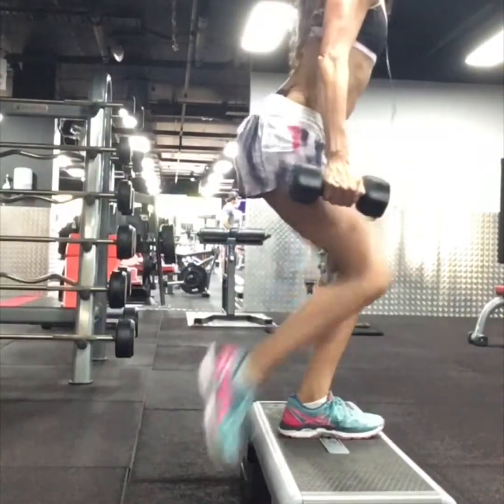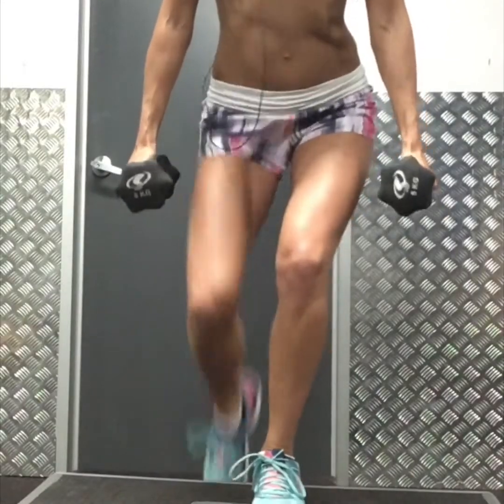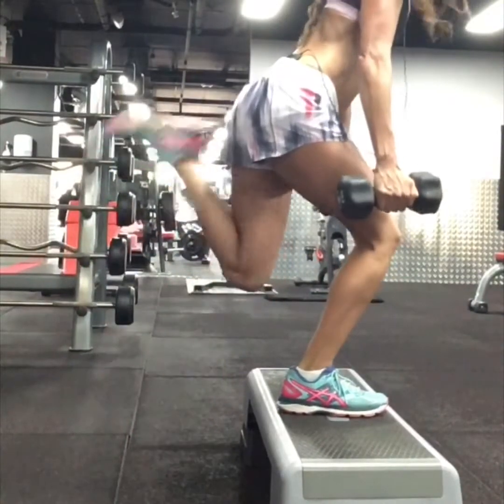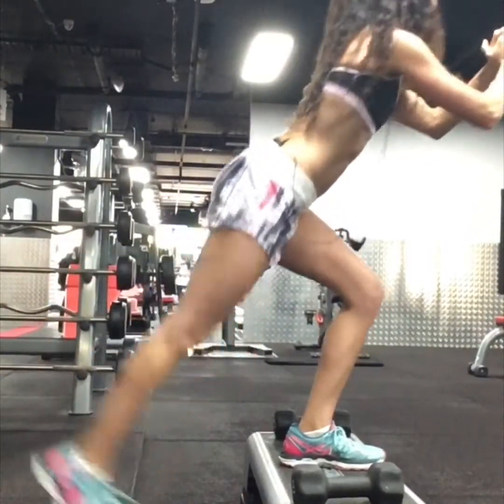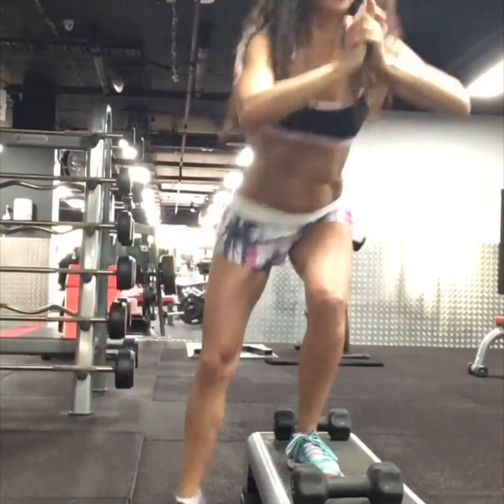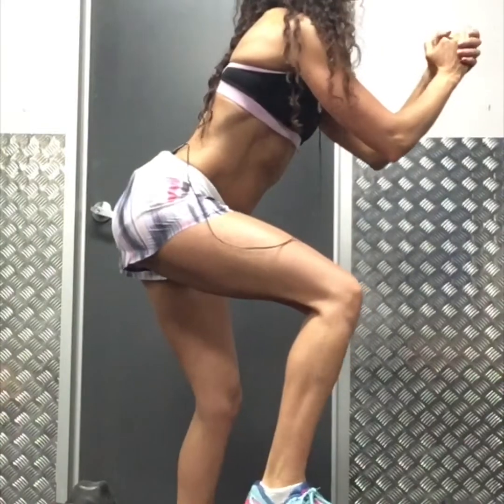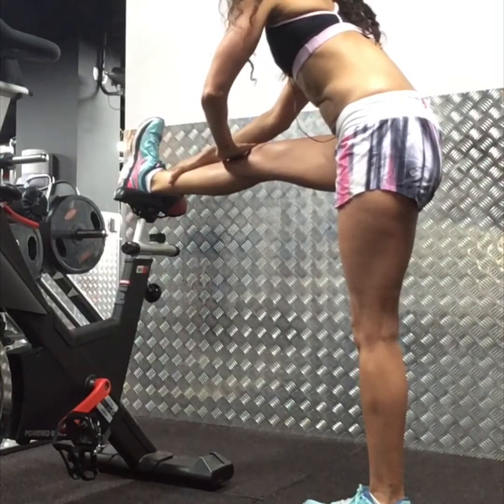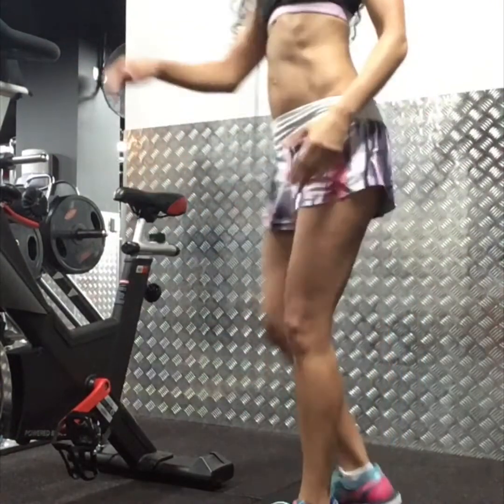Basic Step Booty Workout Series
Taking me back to my old-skool aerobic instructor days, these were the 4 exercises that helped work & tone your legs and booty the most!
There are also 3 important basic stretches to follow on with, at the end of this video.

Turn up the volume and listen out for the technique tips and cues.

In this video:
1) Basic Knee Repeater
2) Basic curl Repeater
3) Straight Leg Extesion Repeater (AKA Ángel')
4) Low Thigh Extension Repeater

Repeat each exercise by 15 - 20 reps PER LEG
Repeat the circuit 3 times through.
For increase resistance hold on to some kettlebells or dumbbells.

If you feel discomfort or pain, stop and seek professional guidance.

These exercises are intended to be a demonstration only.
Count your own repetitions and work to your own ability.

Please feel free to check out more videos on my page.